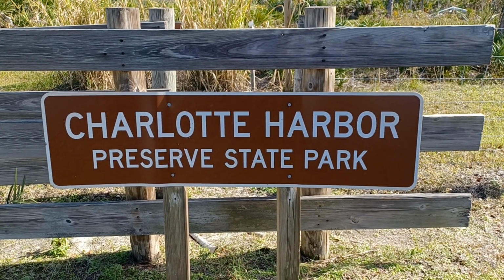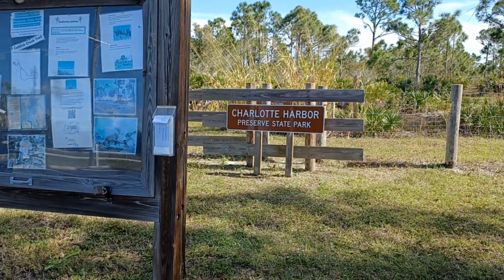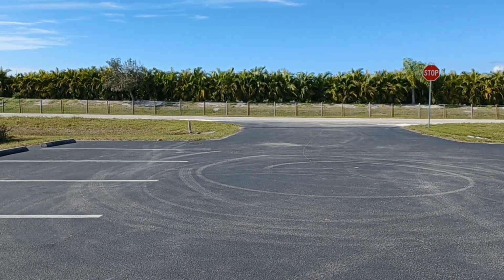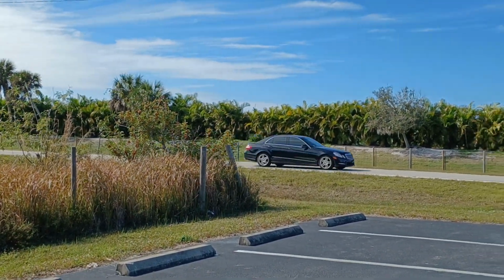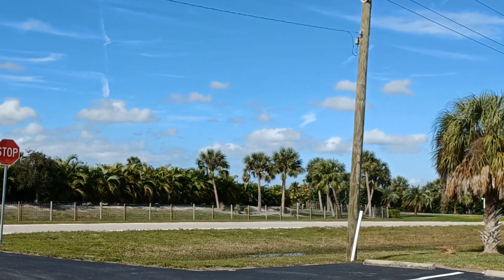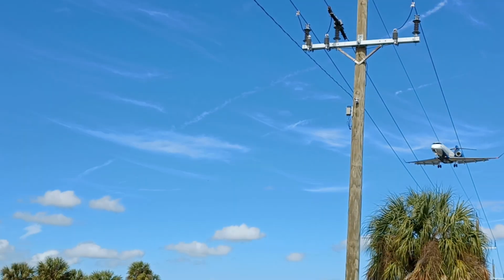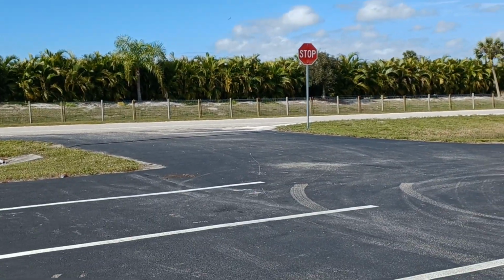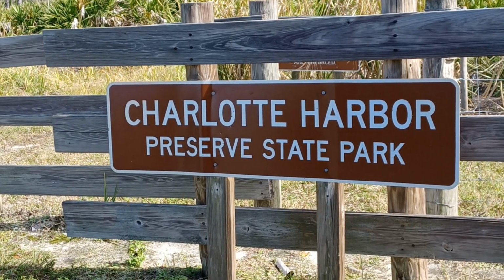POTA K-3612 US-3612 Charlotte Harbor Preserve State Park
POTA K-3612 Charlotte Harbor Preserve State Park

A quick hit and get at this park today.
A small but fun park. Lots of trails to walk and wildlife to see.